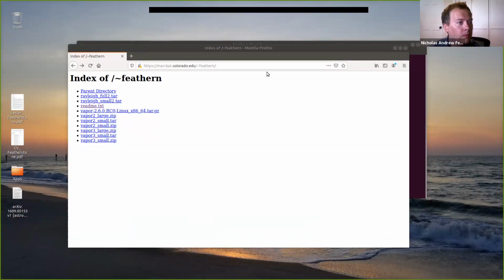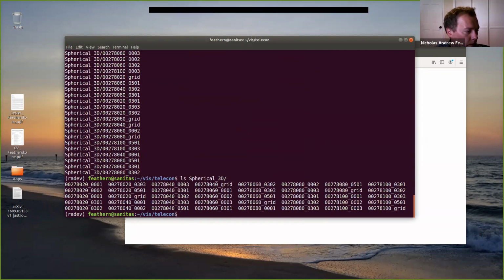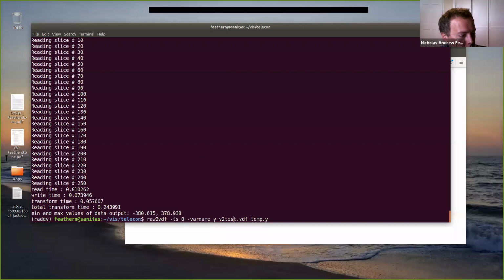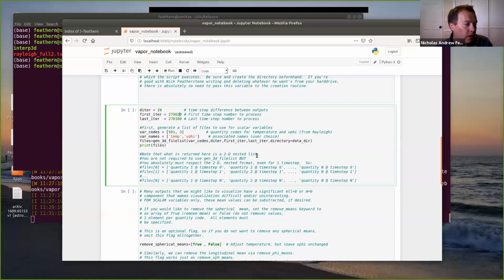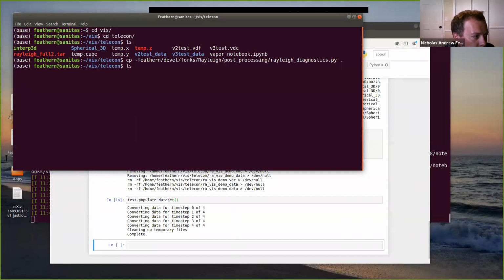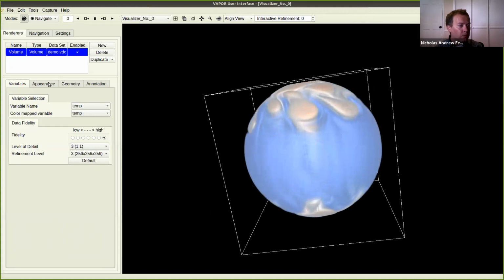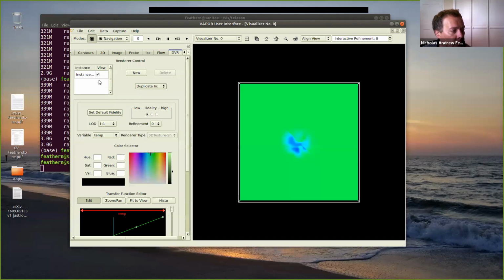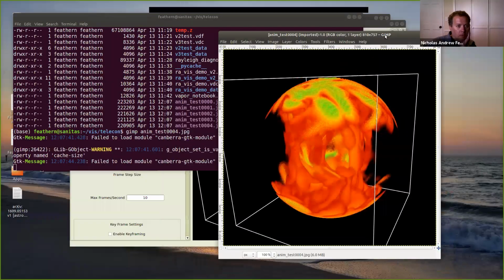rayleigh telecon april13 2020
April 13th, 2020 Rayleigh telecon.   In this telecon, I demonstrate the process for transforming Rayleigh's 3-D output into Vapor-compatible format.